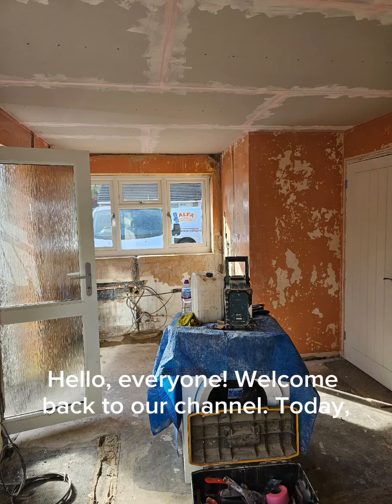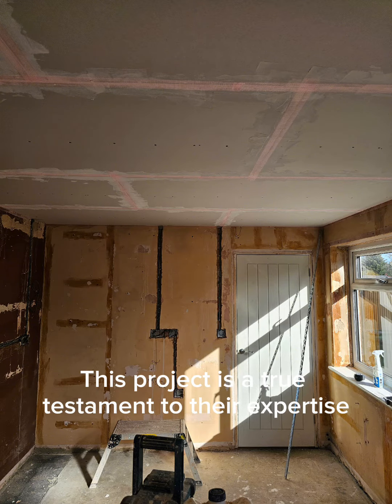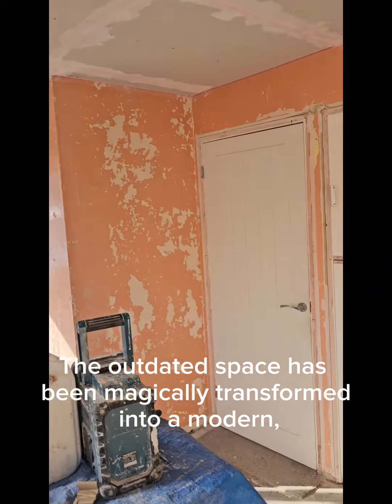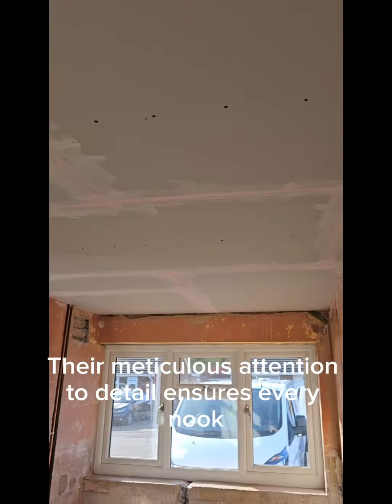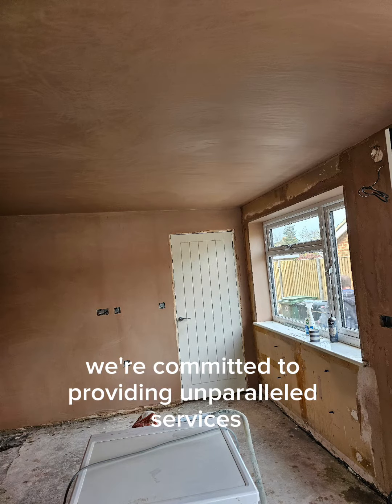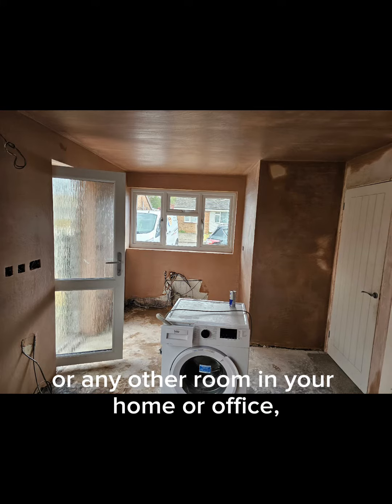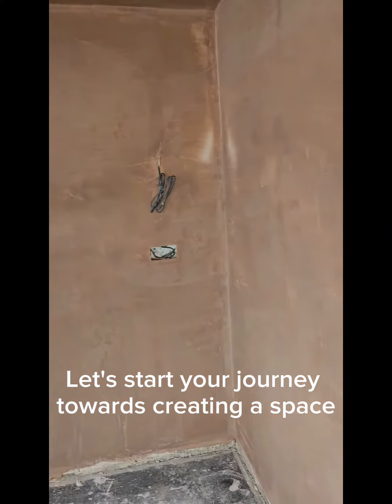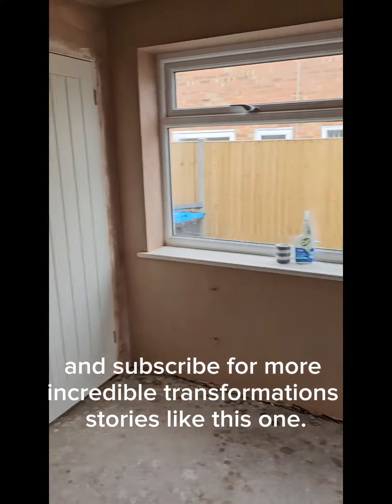KitchenTransformation BeforeAndAfter AlfaPlastering"